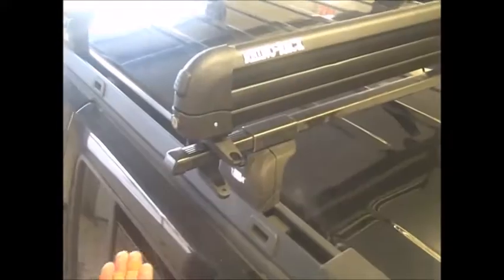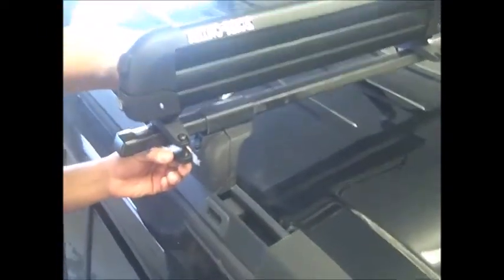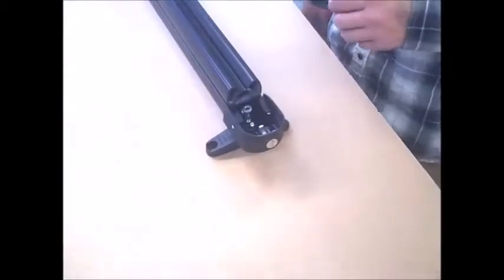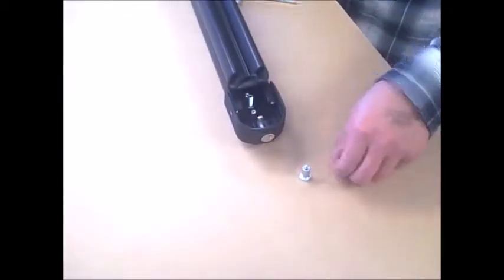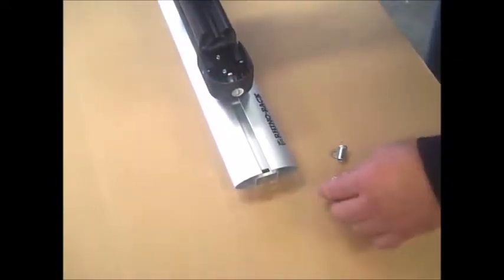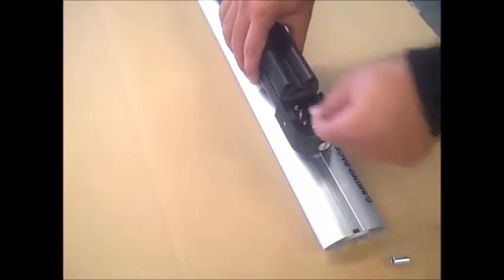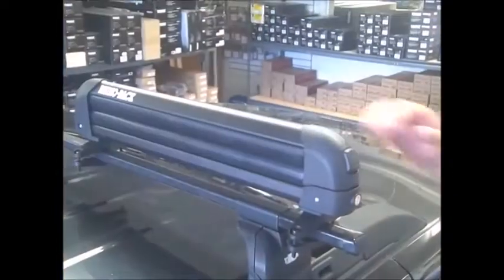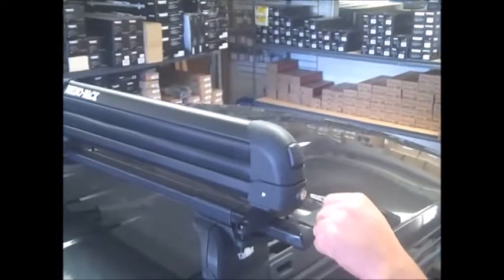Rhino-Rack 574 Black 4 Pair Ski Rack 2 Snowboard Carrier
Rhino-Rack 574 Black 4 Pair Ski Rack 2 Snowboard Carrier - Installation and Product Review.

The Rhino-Rack 574 Black Locking 4 Pair Ski Rack, 2 Snowboard Carrier, Fishing Rod Holder is versatile and practical. With the Rhino-Rack 574 4 Pair Ski Rack, 2 Snowboard Carrier you can transport 4 pairs of skis or 2 snowboard and leave room on your roof rack for other gear like bicycles, cargo boxes, kayaks, etc. Thanks to the soft rubber jaws, the Rhino-Rack 574 is also ideal for carrying fishing rods, paddles, ski poles and water skis. Oversize push buttons make opening and closing the carrier simple - even with your bulky gloves or mittens on. Rhino's ski carriers have a UV, rust, and mold protected finish for long lasting use. The Rhino-Rack 574 4 Pair Ski Rack or 2 Snowboard Carrier is equipped with universal mounting hardware to fit around most factory installed roof racks and into the t-slots of many popular aero bar racks including Rhino-Rack Aerobars, Thule AeroBlades, Whispbar Aerodynamic Crossbars and Malone Aerobars.